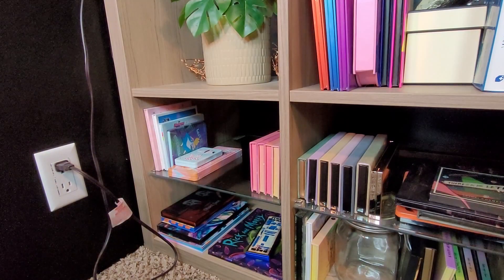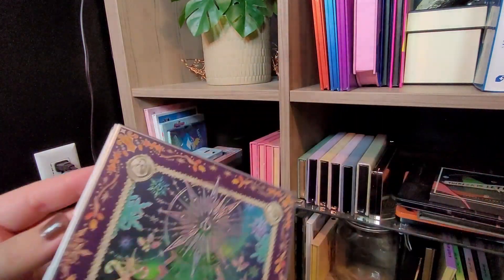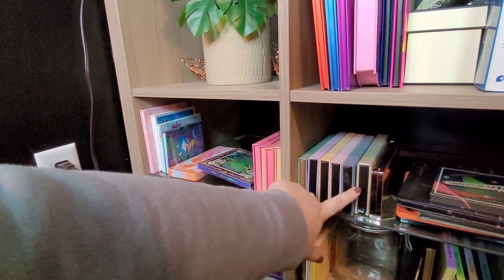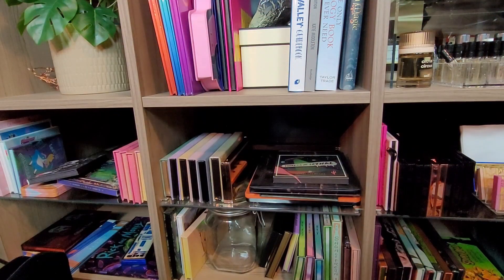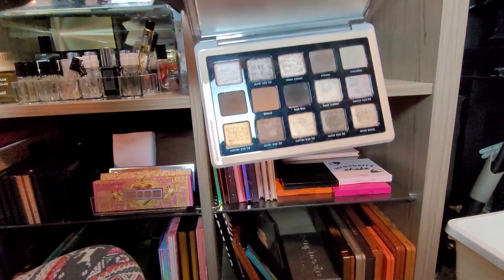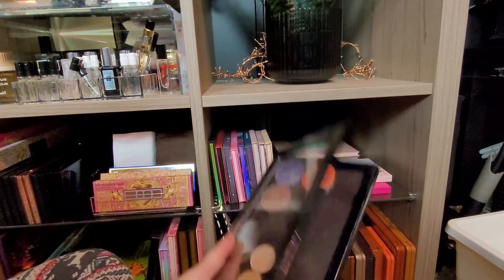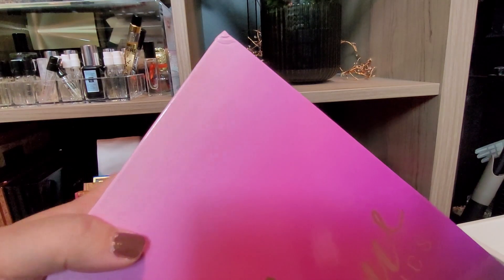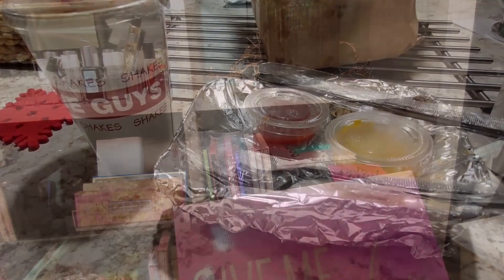Prepping For December! | Vlogmas: Week 1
It's a chronically ill vlogmas! This week I am prepping for December by running some errands, picking out the makeup I want to use for the month, and just getting in the Christmas spirit. I did some planning this year so I could vlog every week instead of just cramming some things together at the end, I'm excited!

00:00 Intro
00:55 Picking December Palettes
18:40 Outro